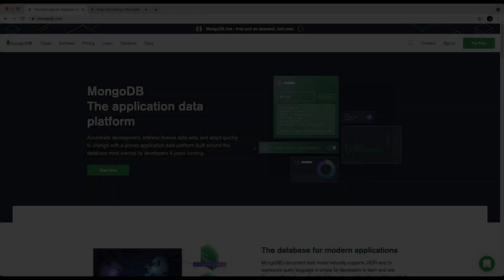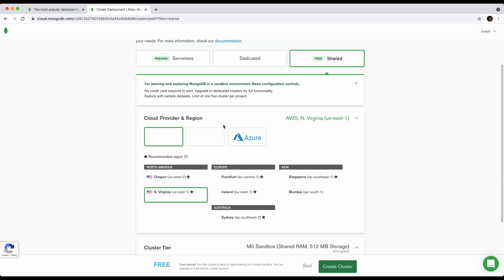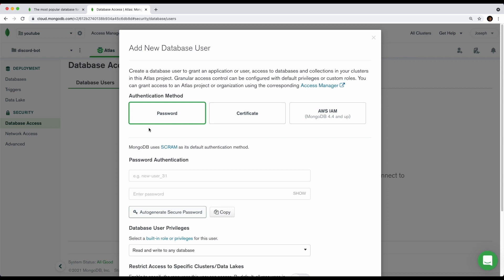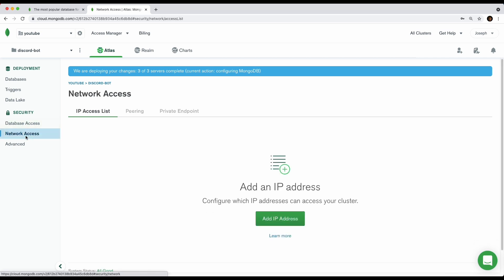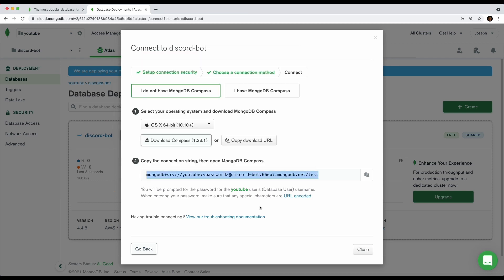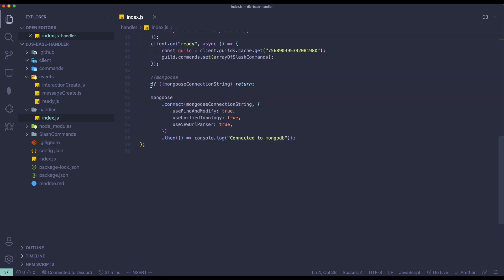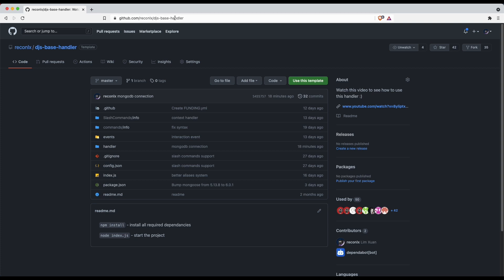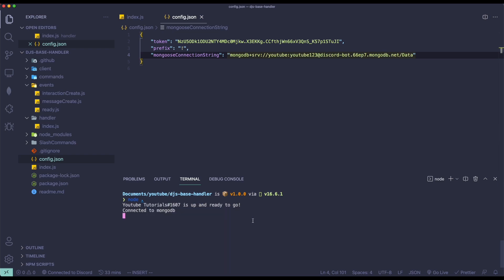Connecting Discord Bot Project to MongoDB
Timestamps:
0:00 Creating an account
0:20 Creating a cluster
1:25 Setting up the cluster
3:50 Connecting to MongoDB